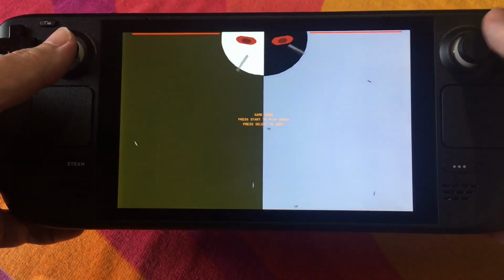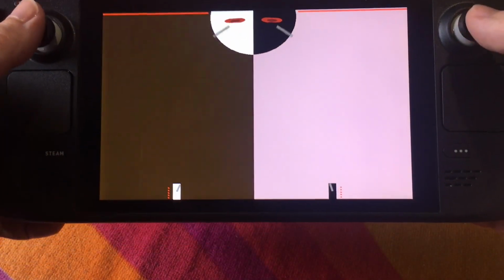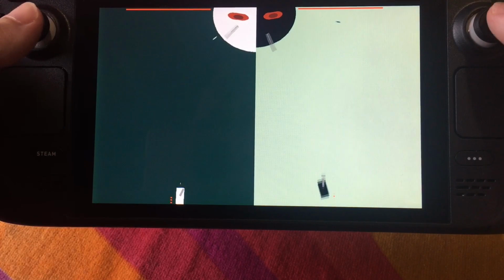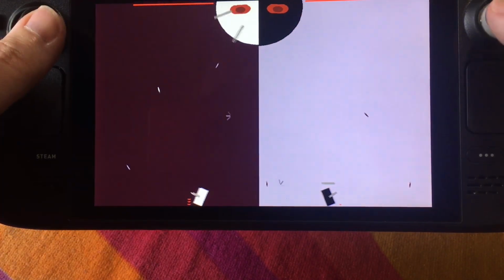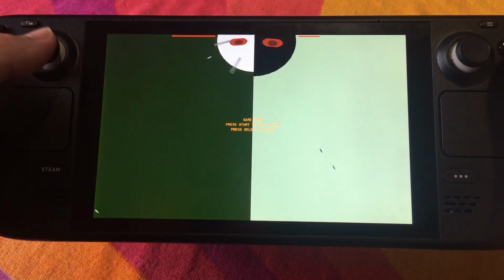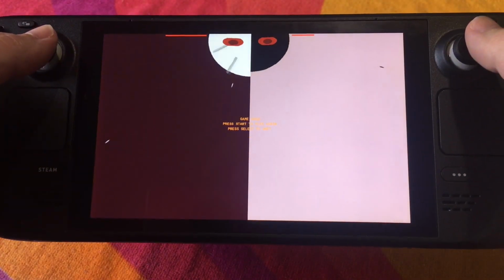Splitdeck - Prototype Design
Splitdeck is a prototype created during PIGSquad's 2022 August Summer Slow Jam and designed around my interest in creating a game to be played on my Steamdeck. This video pairs a visual gameplay demo with my verbal explanation of design decisions that went into making this prototype.